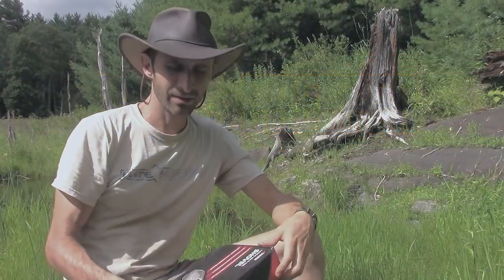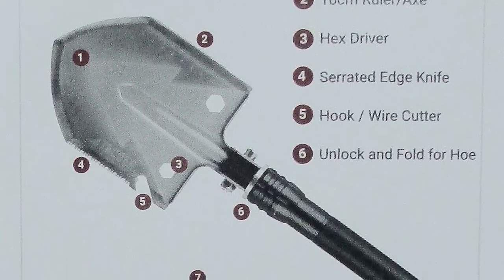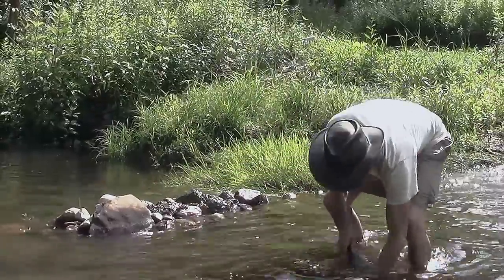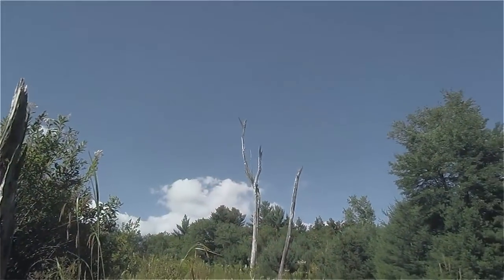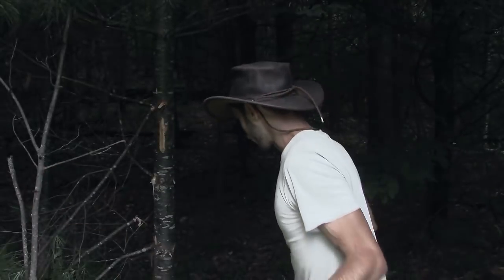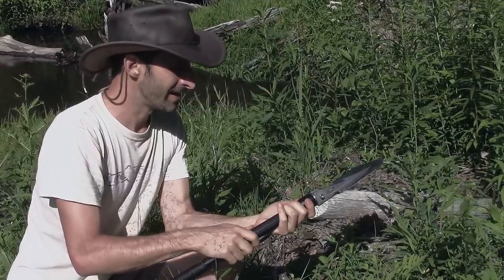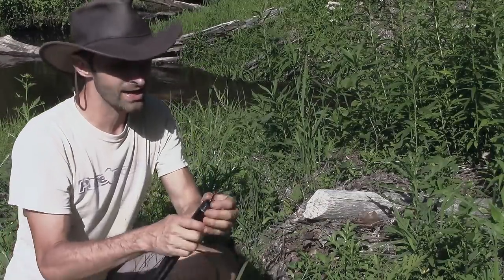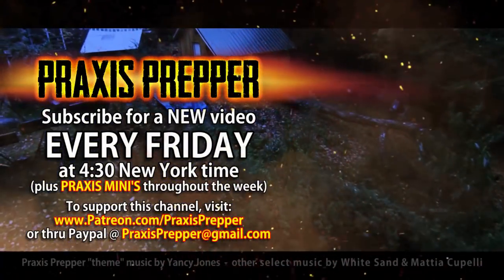Tac9er Tactical Multitool Shovel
If you're thinking about buying the Tac9er Tactical Multitool Shovel, you really should watch this product review video first. There is info in here that you'll wish you had known ahead of purchasing it.

If for some bizarre reason after seeing this review you'd STILL like to buy this shovel,